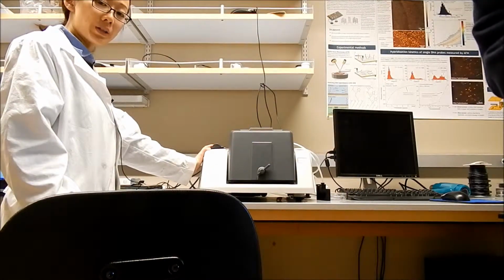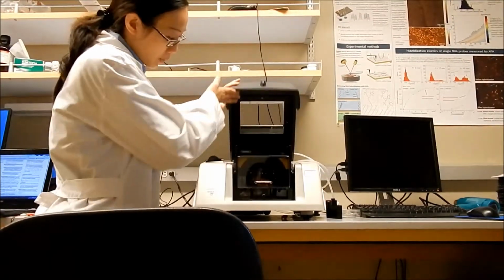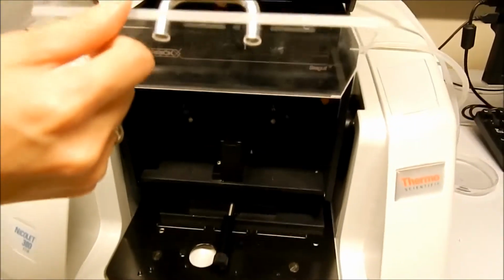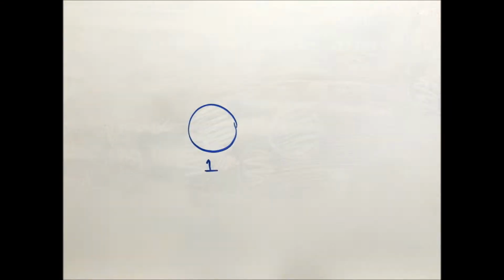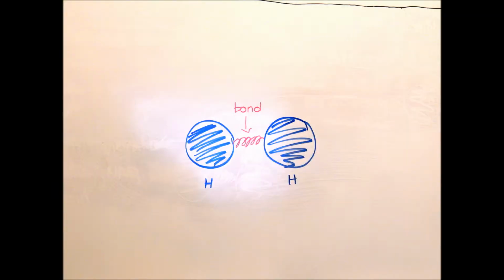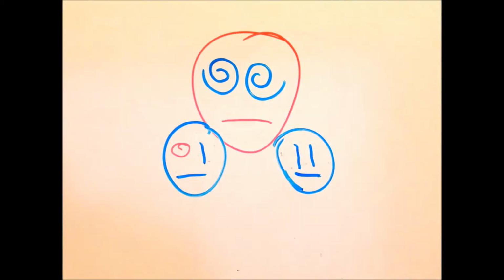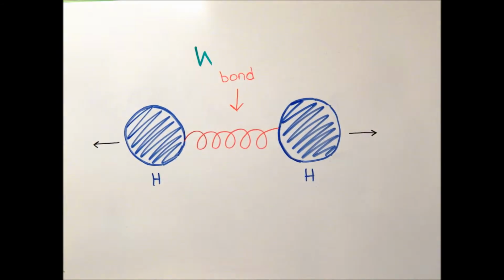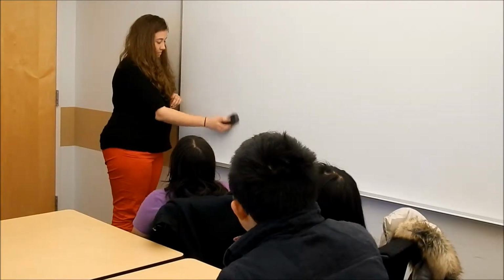IR Spectroscopy and Harmonic Oscillator